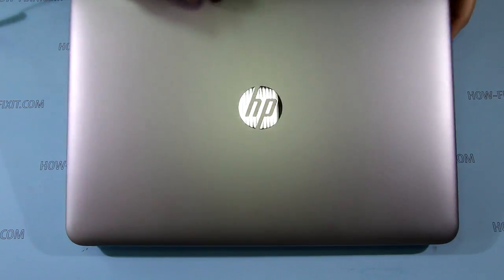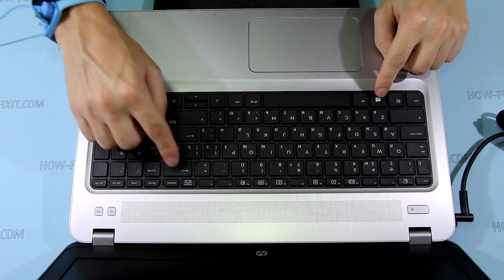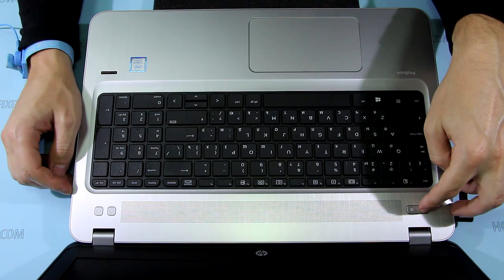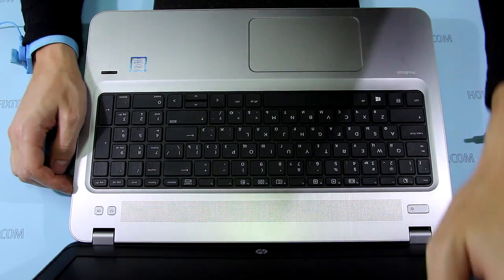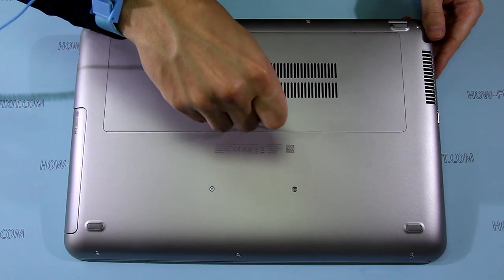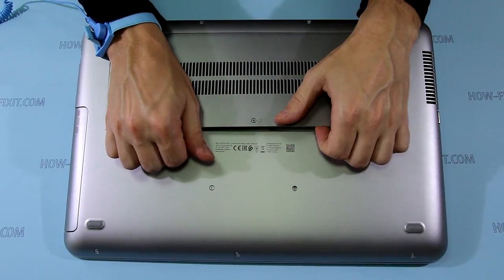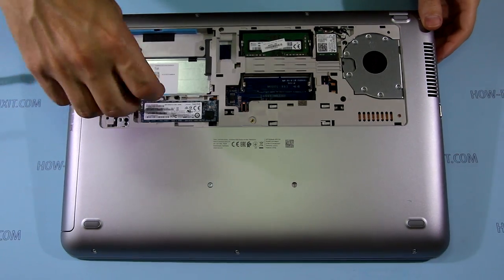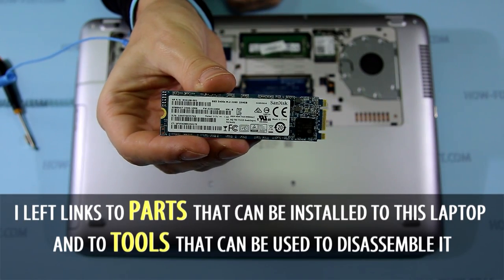How to install M2 SSD in HP ProBook 450 G4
How to upgrade M2 SSD in laptop hp probook 450 g4
M2 NVMe Samsung 970 EVO
M2 NVMe Kingston
M2 SATA Crucial
M2 SATA WD Blue
Screwdrivers set
Opening tool